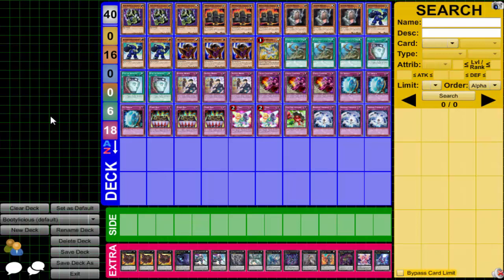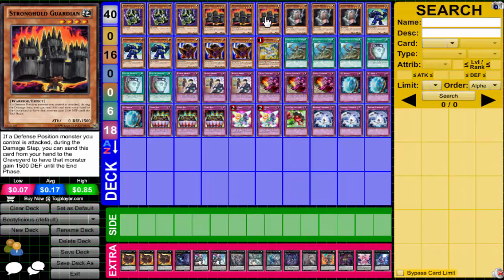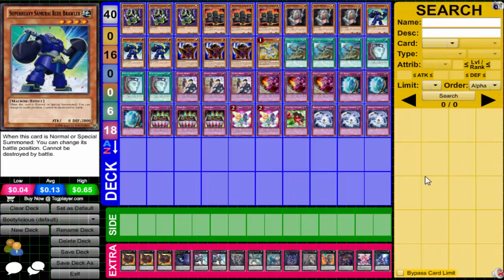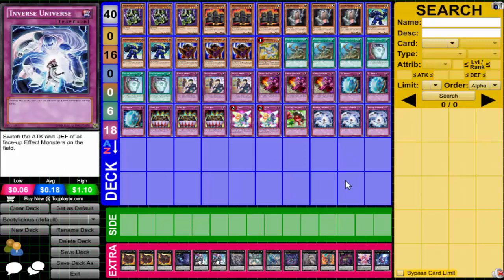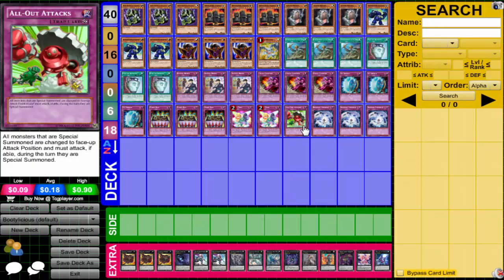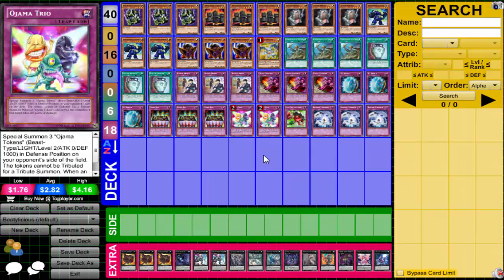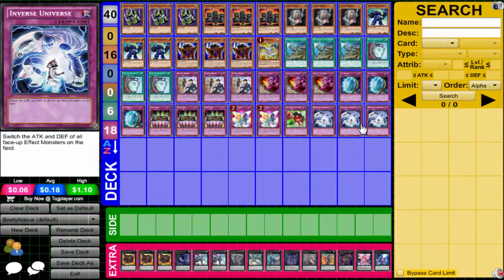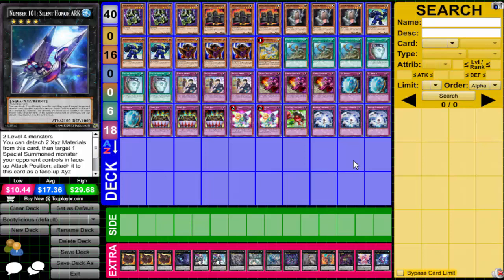April Fool's Bootylicious Defense OTK Deck Profile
You know what to do with that big fat butt... kill'em kill'em kill'em